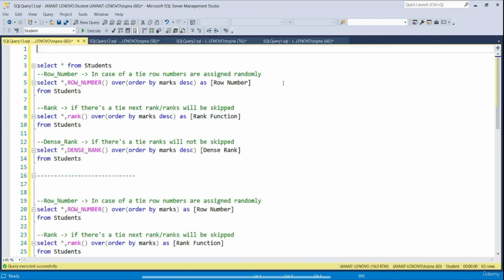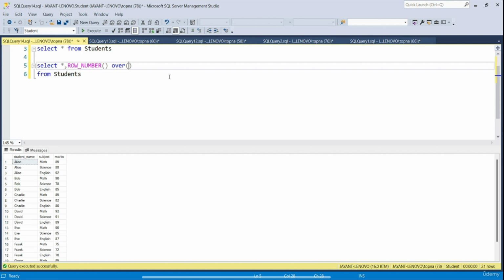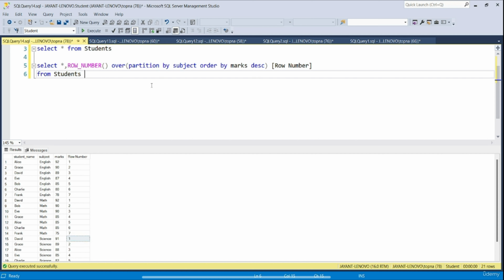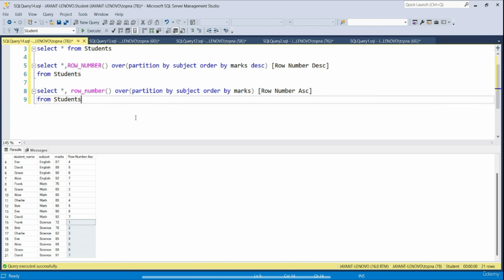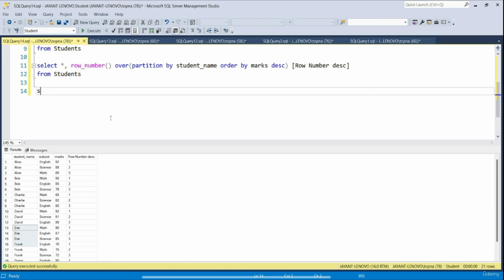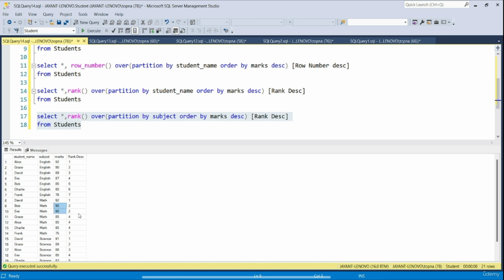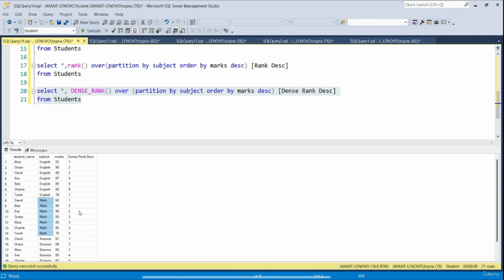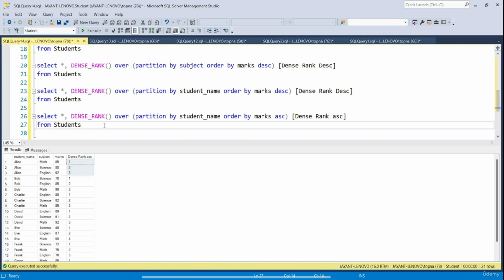SQL Tutorial Set – 2: RANK() vs DENSE_RANK() vs ROW_NUMBER() – Explained with Real Examples!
Struggling to choose between RANK(), DENSE_RANK(), and ROW_NUMBER() in SQL? 🤔
Welcome to Set – 2 of our SQL Window Functions Series, where I break down these powerful ranking functions and teach you exactly:

✅ How each function works

🧠 When and where to use them

📊 Real-world use cases from data analytics

📌 What You’ll Learn in This Video:
🔹 RANK() – Ideal when ranking needs gaps (like medal positions)
🔹 DENSE_RANK() – Use for consecutive rankings (no skips)
🔹 ROW_NUMBER() – Perfect for unique identifiers per row

By the end of this video, you'll confidently know:
✔️ Which ranking function fits your query
✔️ How to optimize SQL performance using window functions
✔️ Why these matter in real analyst and interview scenarios